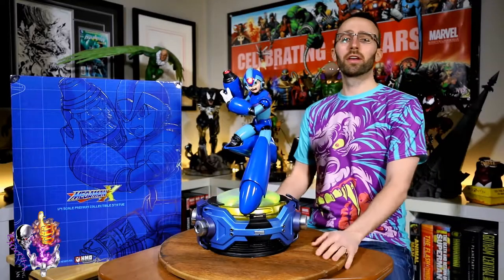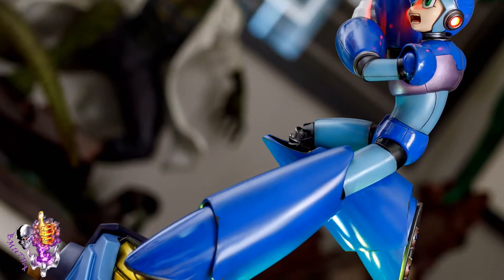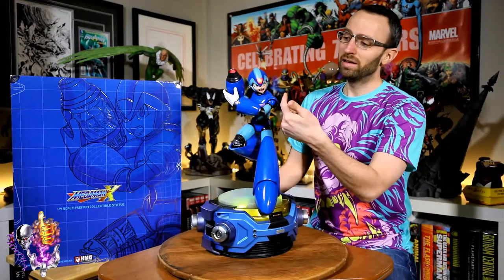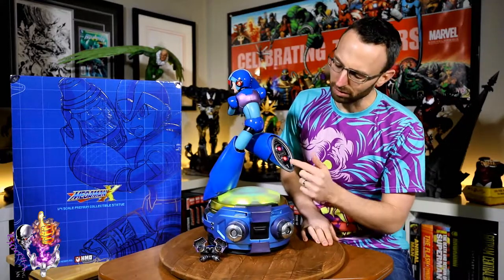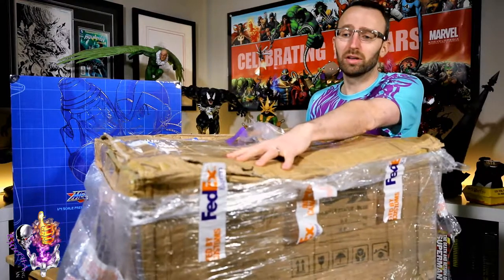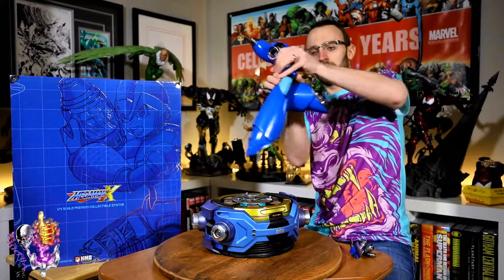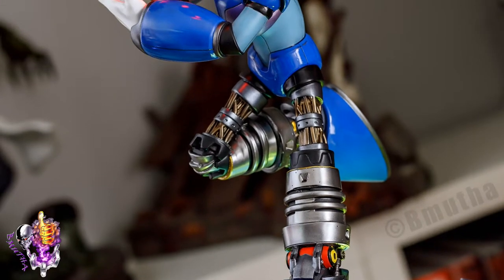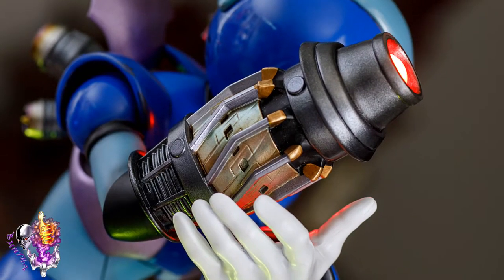Review: Mega Man X by HMO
Another brand new release, this is Mega Man X from HMO! This statue was developed closely in conjunction with the Capcom game designers to pay the ultimate respect to the beloved character. It has the distinction of being both unique and supremely authentic!

Retail Price: $599 USD plus shipping
Released: February 2018
Approx Size: 20.25" H x 13" W x 11" D
Approx. Weight: 21 lbs.
Edition Size: 200 (Blue Edition), 75 (Red Edition)